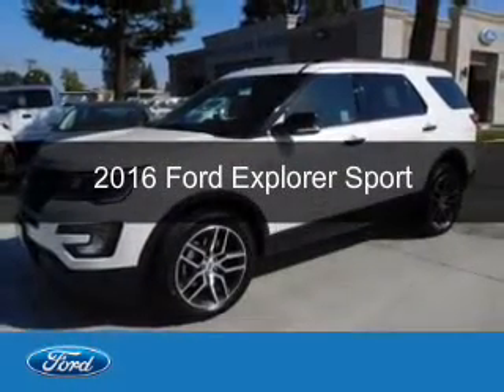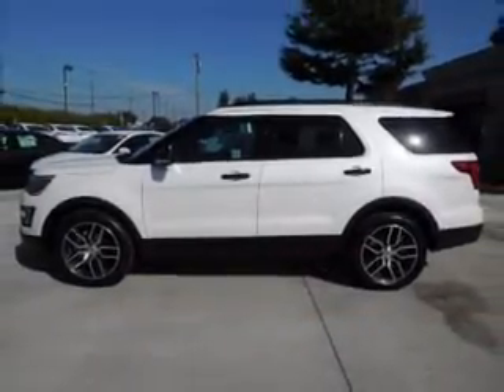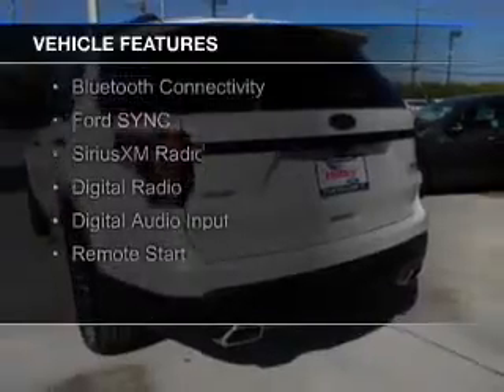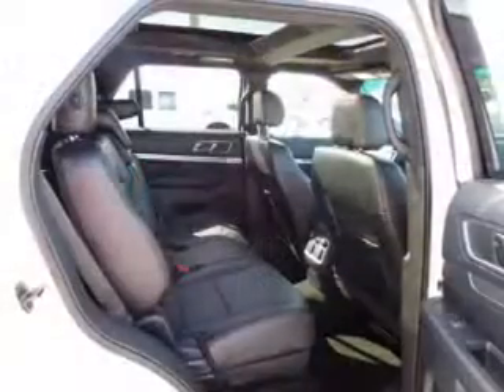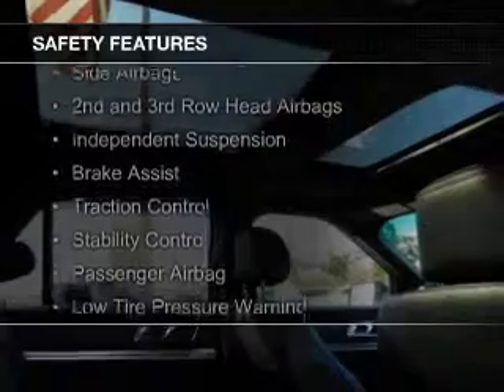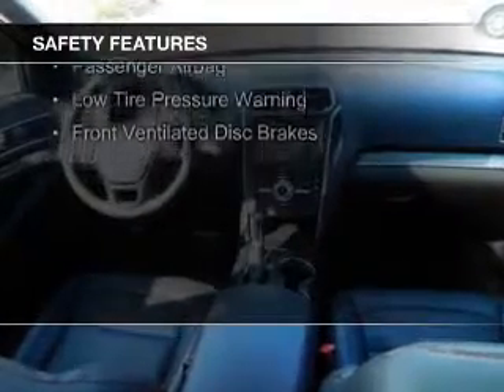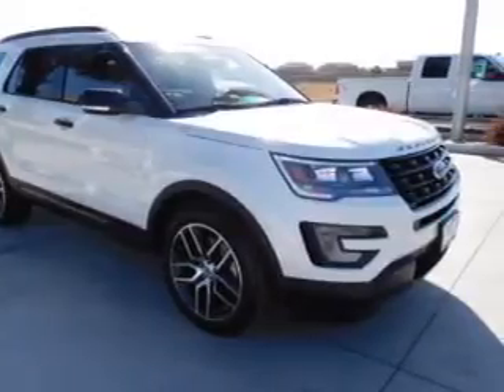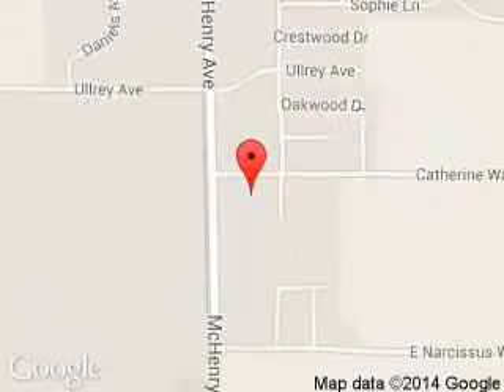2016 Ford Explorer - Escalon CA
Phone:
Year: 2016
Make: Ford
Model: Explorer
Trim: Sport
Engine: 3.5 liter 6 cylinder 24 valve
Transmission: 6-Speed Automatic
Color: White
Mileage: 5
Address:
3000 McHenry Avenue